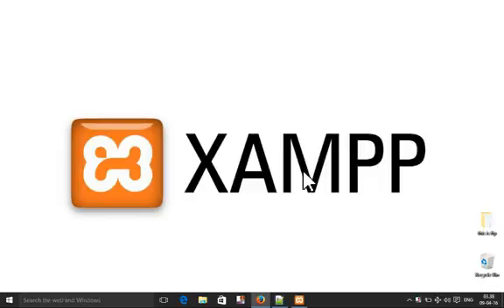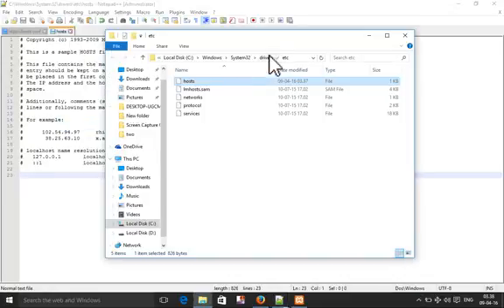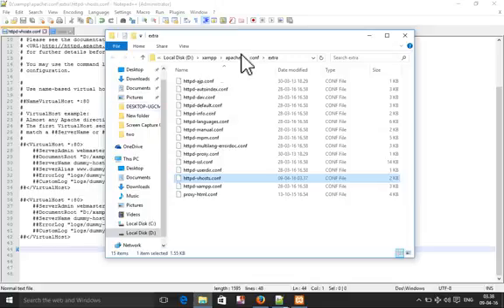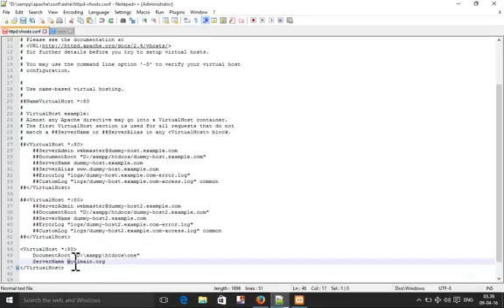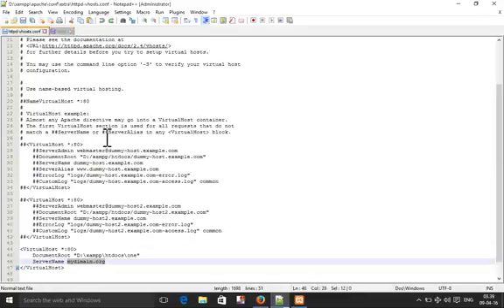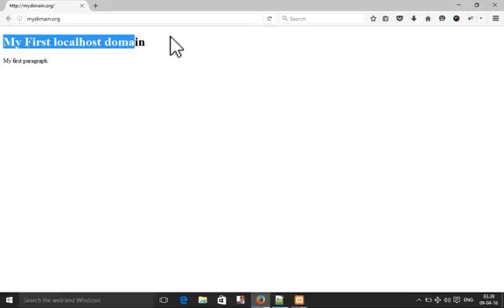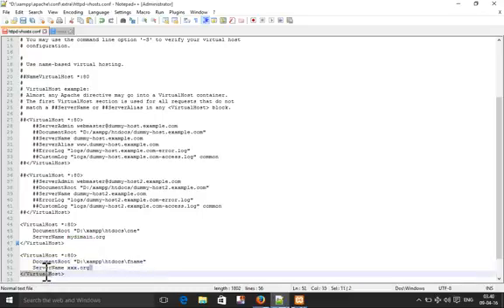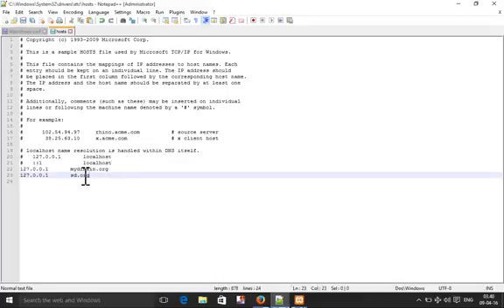xampp virtual host - setup local domain and hosting using xampp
How to make xampp virtual host multi domains and a host using xampp server or How to Change 'localhost' to a Domain Name. i show here create local domain and hosting using xampp, you can run domain name like you want ,